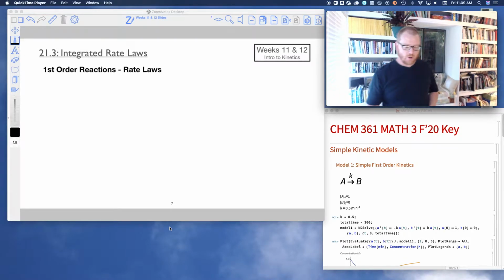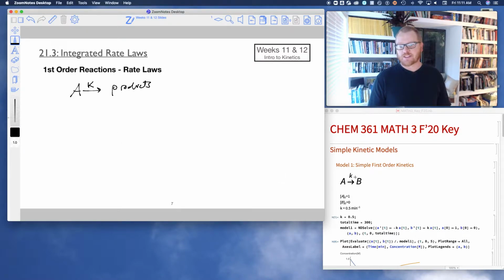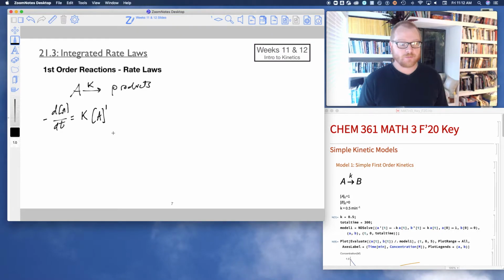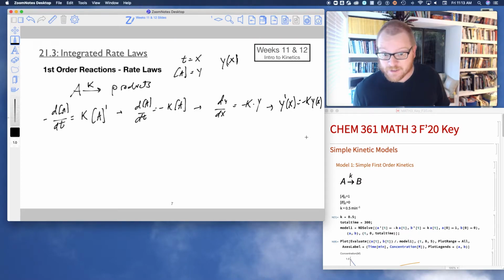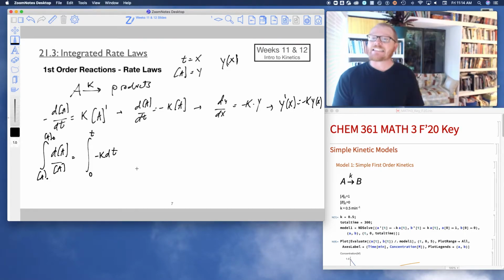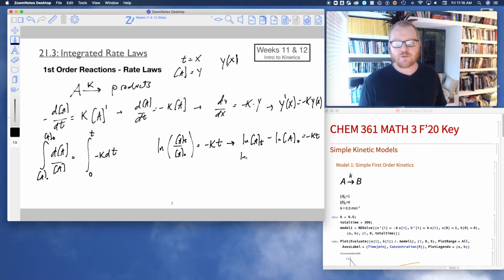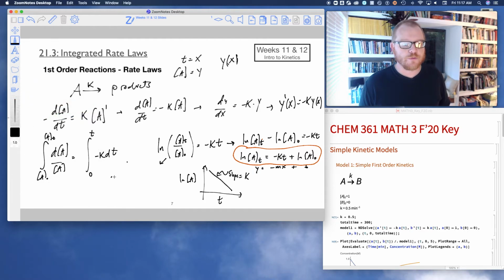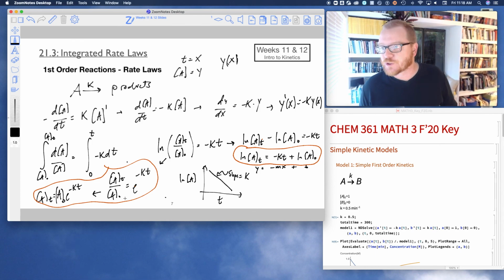CHEM 361 F21 Lecture 7.5a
Learning Goal 7.5:  Know the rate law (differential and integrated form) of a 1st order reaction and the plot needed to generate a straight line